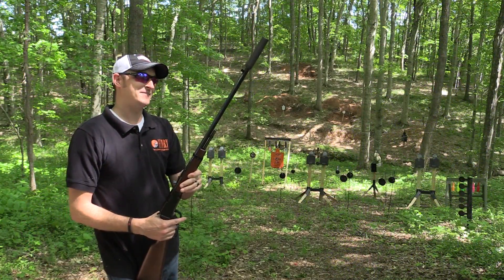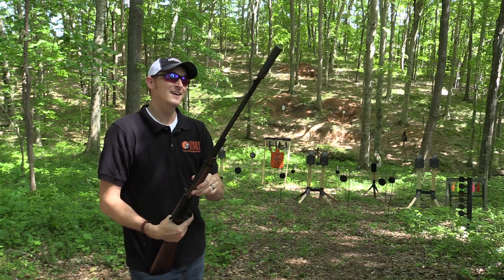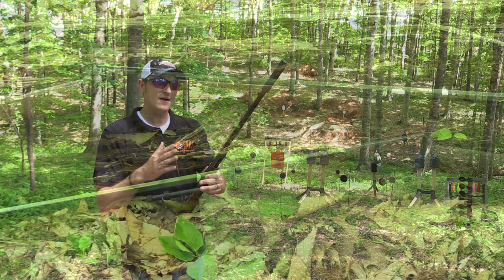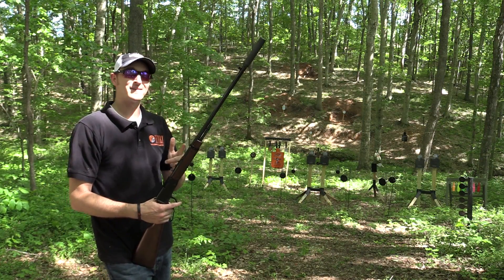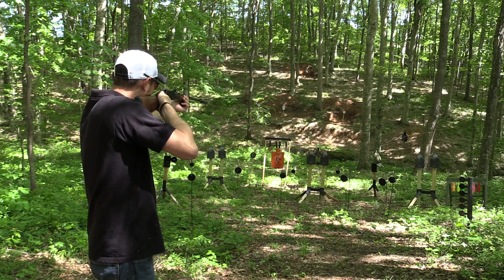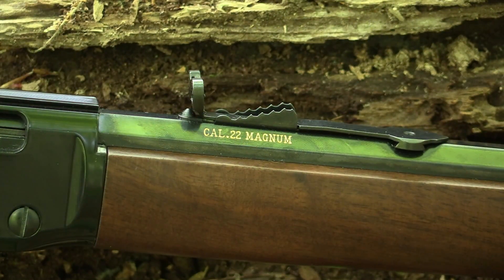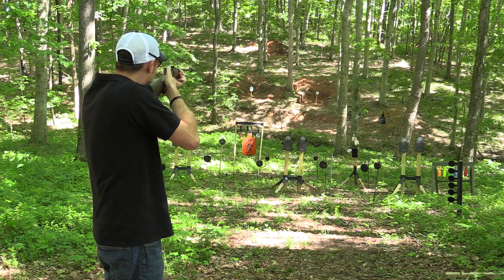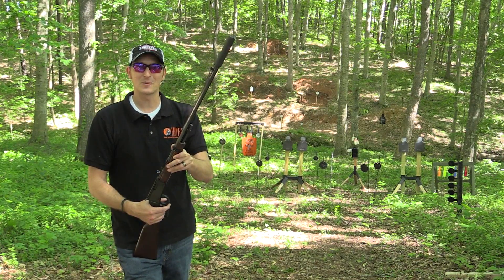Suppressor-Ready Henry Frontier!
To find out more about the Frontier Threaded Barrel 24" model